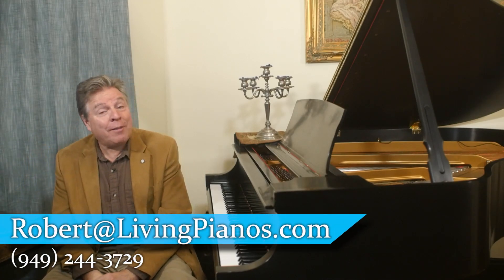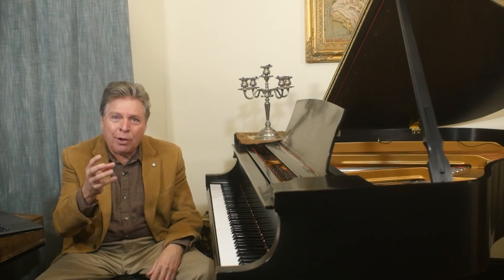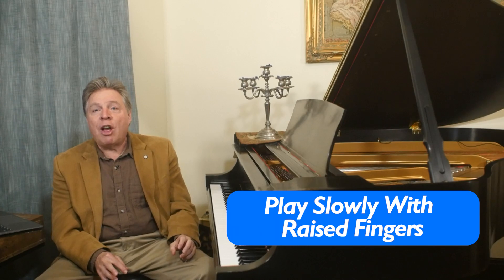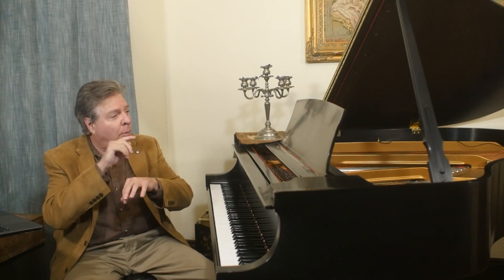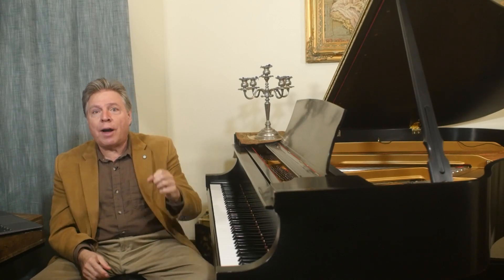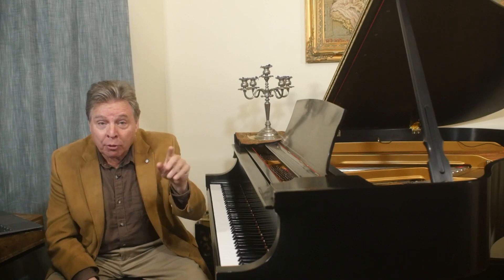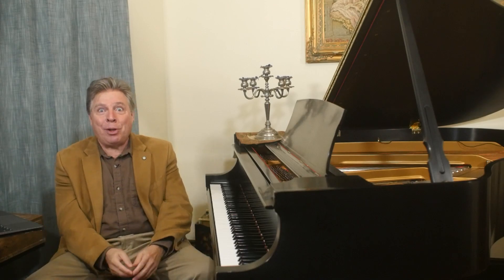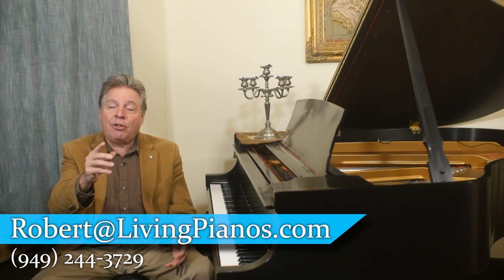2 Essential Ways to Solidify Your Musical Performance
Welcome to LivingPianos.com, I'm Robert Estrin. Today I'll be sharing two ways to solidify your musical performance. Say you have a piece of music you've worked on for a long time. You can play it pretty well, but not every time. Maybe when you're alone at home, it comes out perfectly sometimes. Then, for no reason you can discern, things fall apart. It's just not  dependably solid. Is there anything you can do about that? Yes! I'm going to give you two completely different methods for solidifying your musical performance.